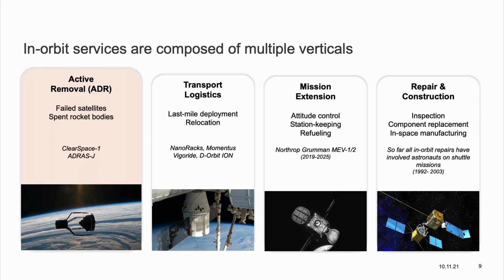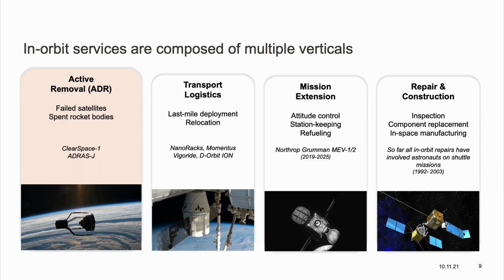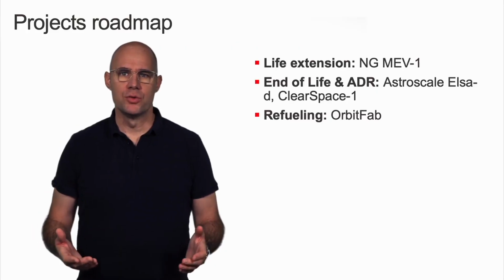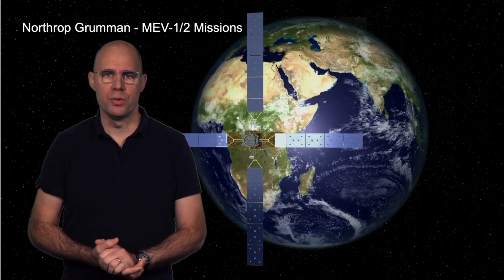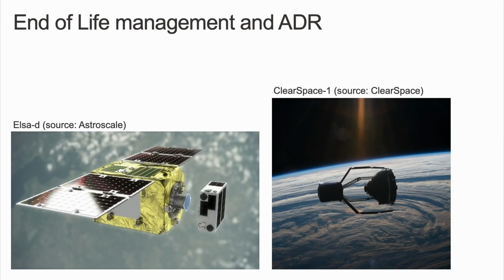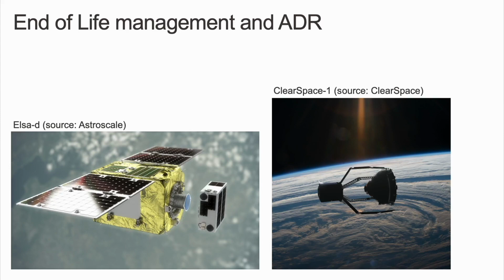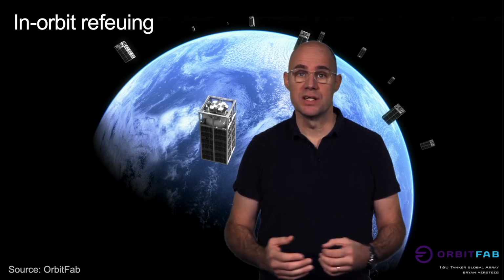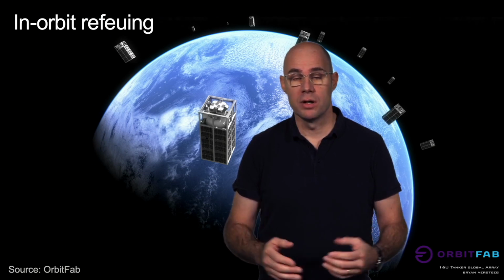In-orbit servicing in space by Luc Piguet (Clearspace)